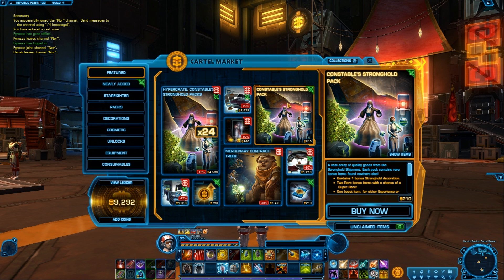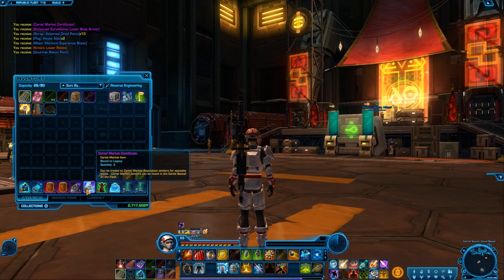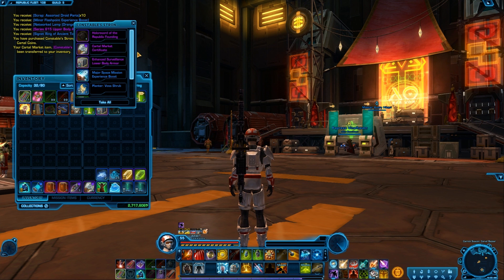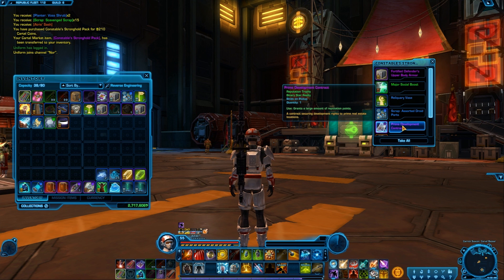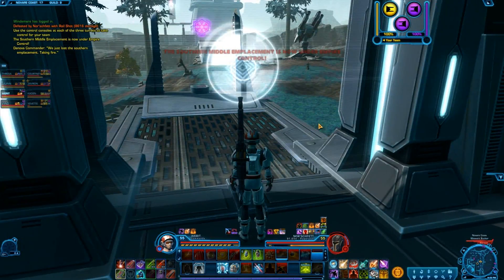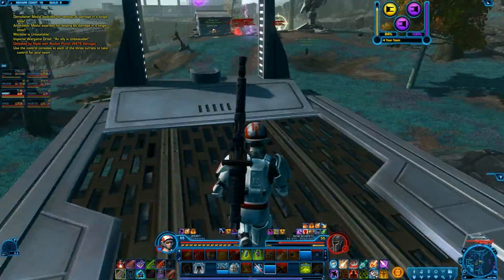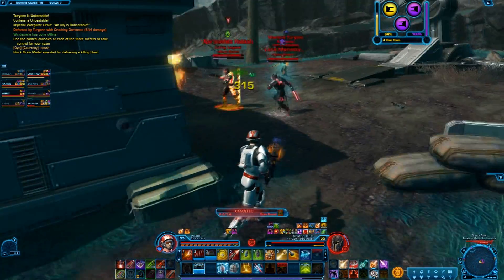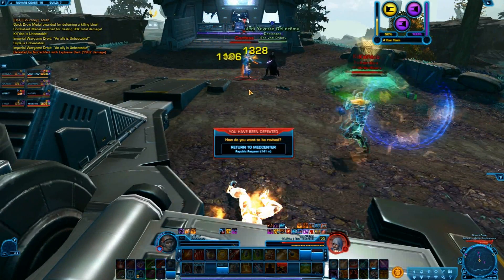Episode 10: Packs and Conquest - SWTOR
"Skill System | Shadowgun Legends 2019"
In this episode, I open a few Constable packs and talk about Conquests.  Do I get anything good?  Do I like Conquests?  Tune in to find out!